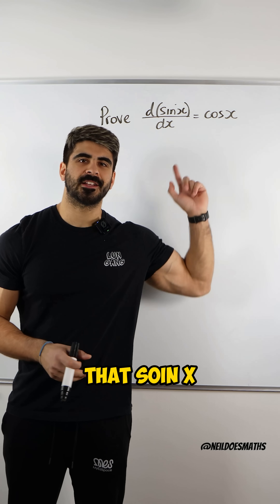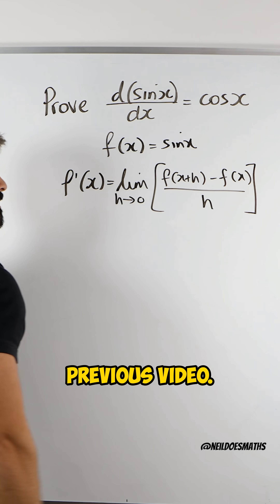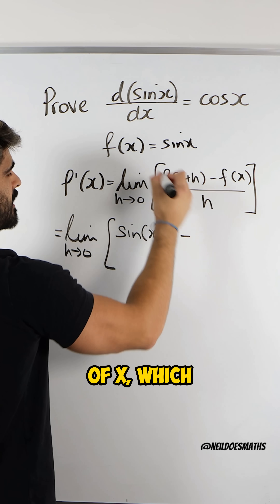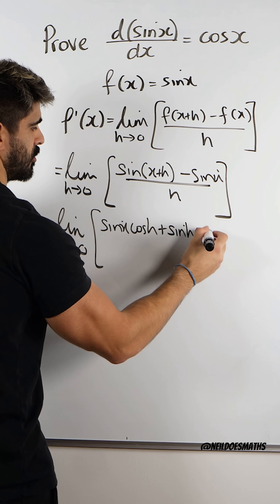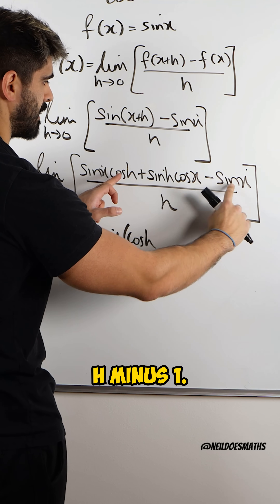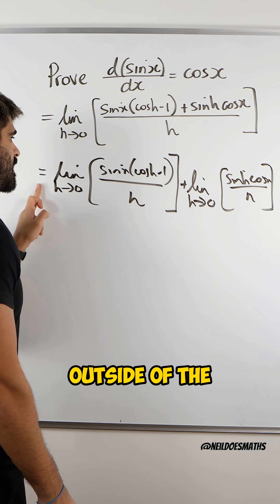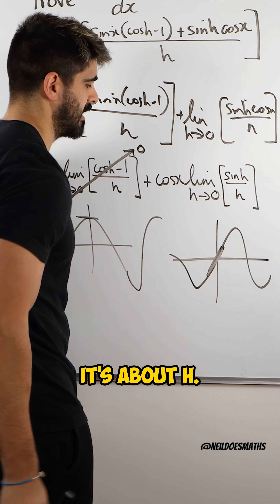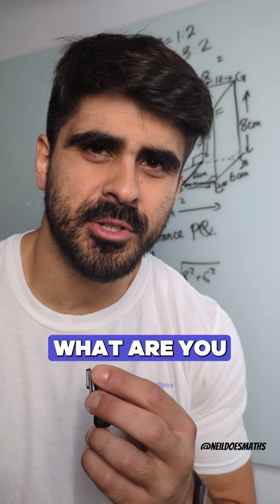The Only Proof You Need To Watch! 🔥